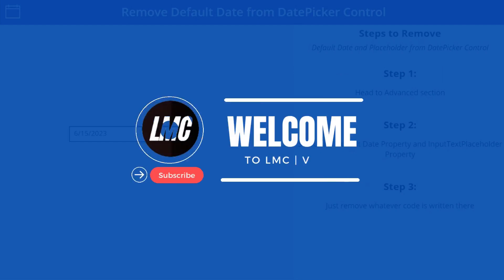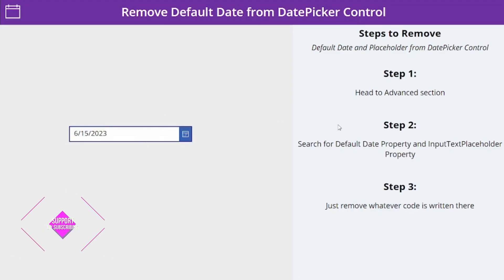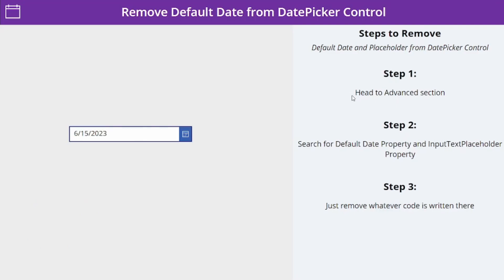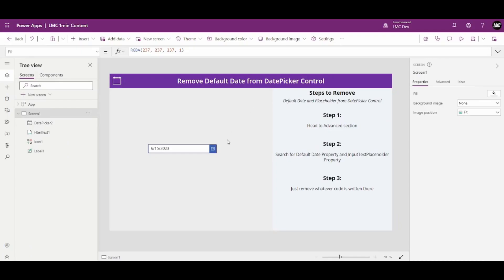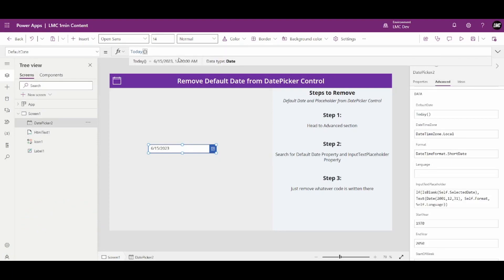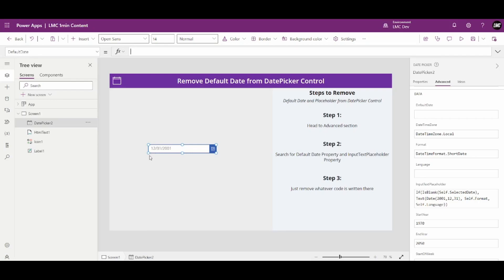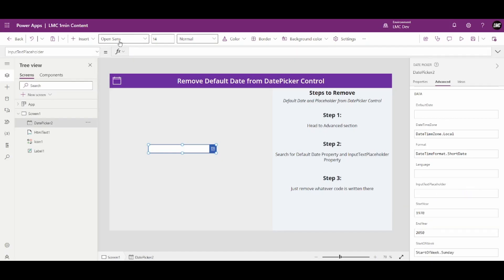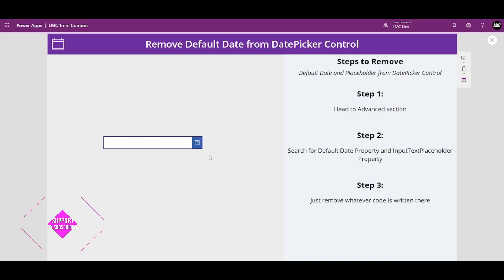How to Remove Default Date from DatePicker Control in PowerApps (CanvasApp)?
Learn to Remove Default Date from DatePicker Control in PowerApps (CanvasApp)

1. How to make DatePicker Control in Canvas App blank.
2. Is it possible to remove default date from DatePicker control in PowerApps
3. DatePicker Control remove default date.

Are you interested in learning PowerApps (Canvas App)?
If Yes!!!

I have made this special Tutorial Series for aspiring developers/ learners.